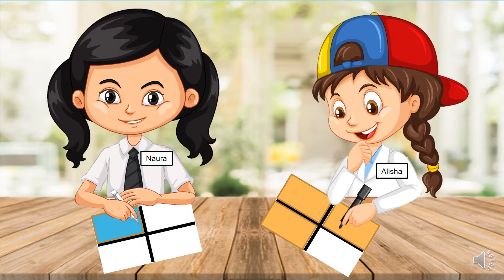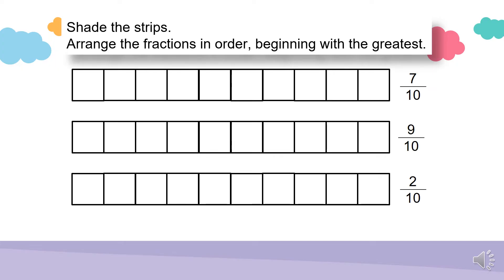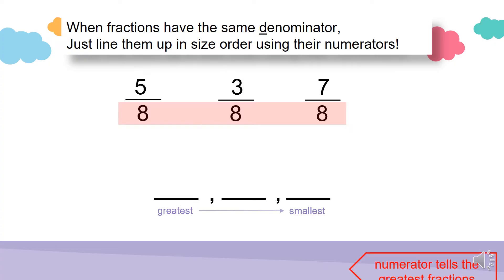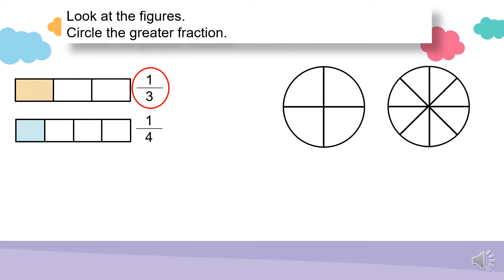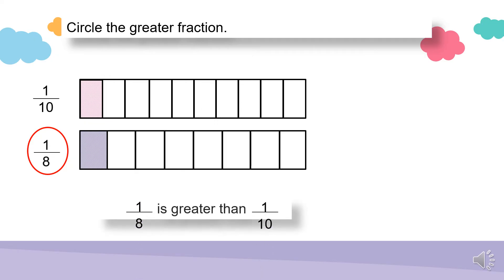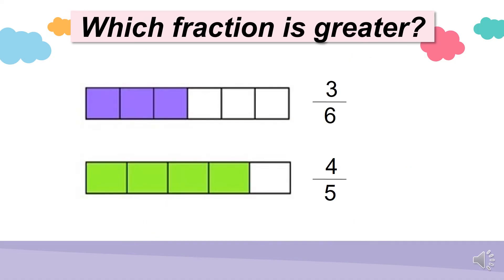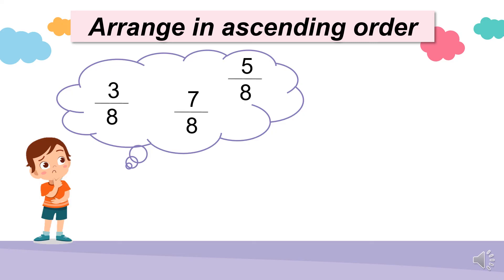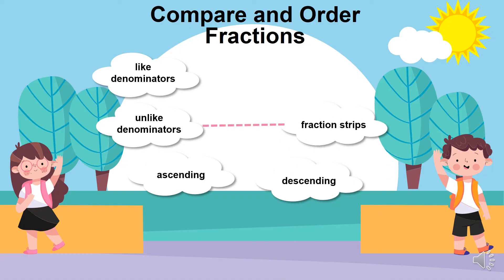Comparing & Ordering Fractions - Grade 2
In this video, we are going to take a look at how to compare and order fractions. What if the fractions have the same denominators? What if the denominators are different? Look no further, we will discuss all of that in this video!

Correction at 04:46, 1/8 instead of 1/6.